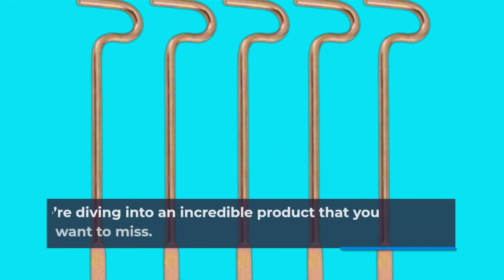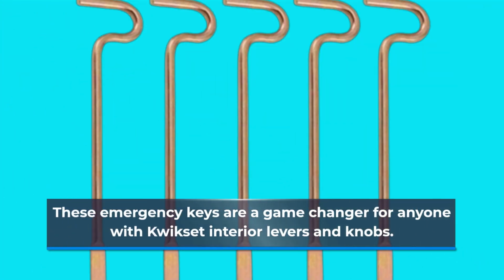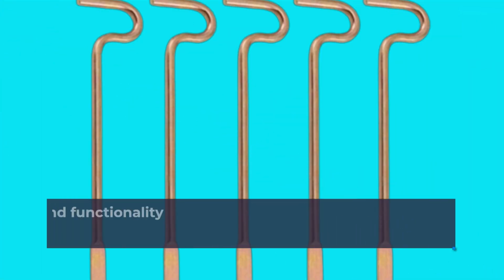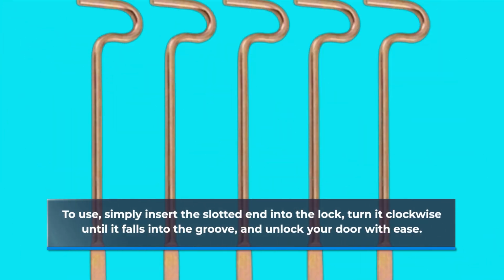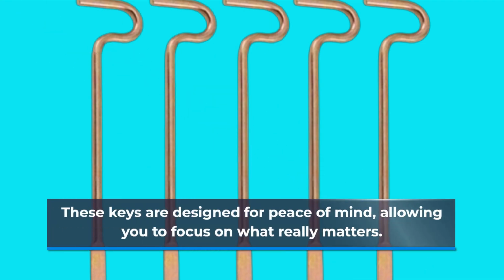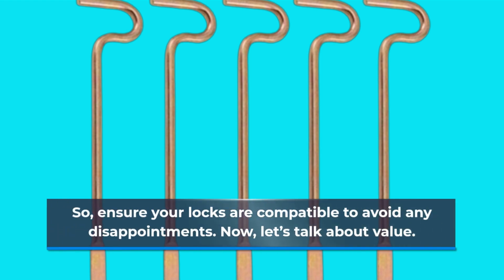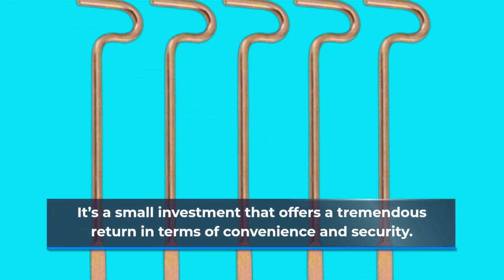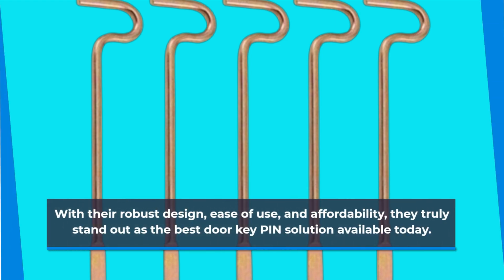🔑 Non Applicable Bedroom/Bathroom Door Emergency Keys | Best Door Key PIN 🔑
Amazon Product Name : Non Applicable Bedroom/Bathroom Door Emergency Keys

Are you looking for a secure and convenient way to access your home? In this video, we explore the Best Door Key PIN options that provide easy entry without the hassle of traditional keys! We’ll review various keyless entry systems, discussing their features, security benefits, and installation processes to help you choose the right one for your needs. Join us as we showcase the Best Door Key PIN solutions available, providing tips on how to set them up and manage your access codes effectively. Don’t miss out on upgrading your home security with these innovative options!